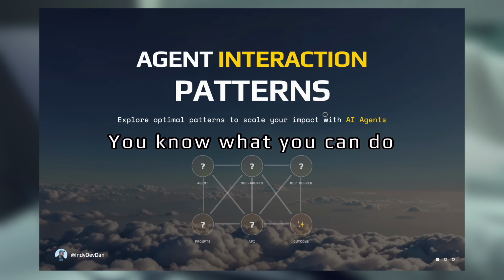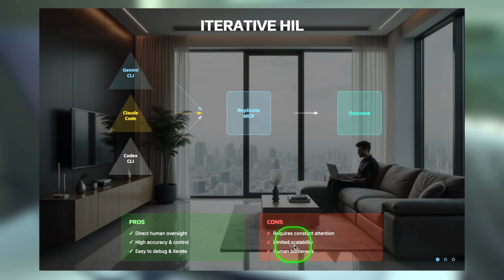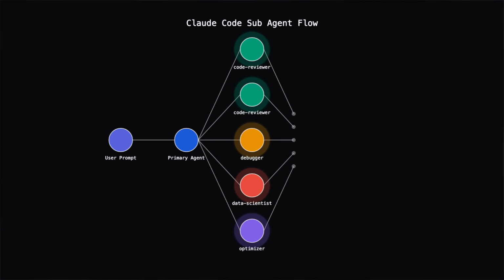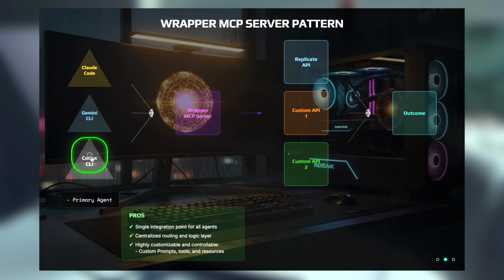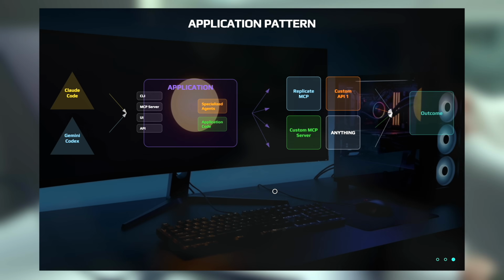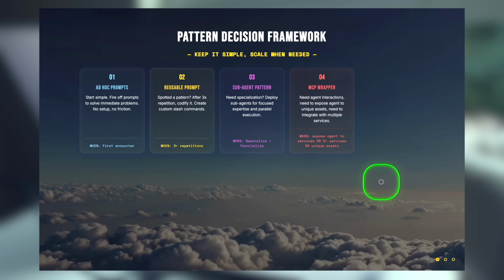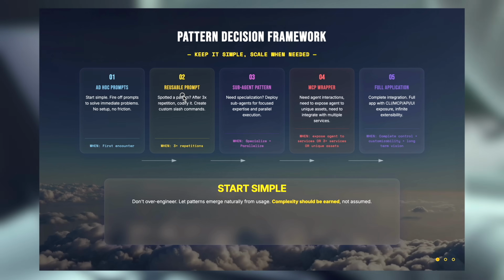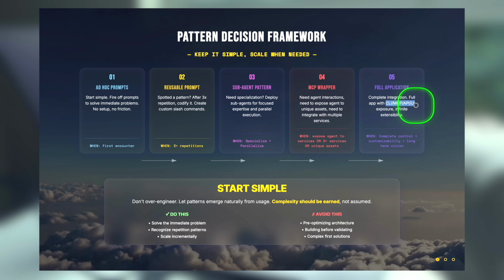5 Agent PATTERNS to SIMPLIFY Your Agentic Coding (Claude Code, Gemini CLI, MCP)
Agents aren’t "coming" — they’re already eating your backlog. If you’re still duct-taping one-off prompts, you’re burning compute and time. ⚠️🔥 Let’s pick the right agent patterns, scale smart, and win week by week with agentic coding.

🎥 VIDEO REFERENCES

In this video, IndyDevDan lays out 5 battle-tested agent patterns that simplify agentic coding across Claude Code, gemini cli, and your mcp server stack — plus a bonus "Application Pattern" when you need full control. You’ll see how to choose the smallest pattern that solves the problem now, then scale only when the workload demands it. From rapid, iterative human-in-the-loop to reusable prompts, sub-agents, prompt-to-sub-agent orchestration, and wrapper mcp server design, you’ll know exactly when to use which pattern for maximum leverage in ai coding.

- The 5 core agent patterns that actually ship: Iterative Human-in-the-Loop, Reusable Prompts, Sub-Agents, Prompt→Sub-Agent, Wrapper MCP Server (plus bonus Application Pattern)
- How to avoid lock-in while still exploiting claude code advantages with sub-agents and reusable prompts
- When gemini cli reusable prompts beat ad hoc prompting for repeatable outcomes
- How a wrapper mcp server becomes your clean interface layer across APIs/CLIs/tools
- Scaling rules of thumb: specialize, parallelize, then codify
- Real-world use case: generate and refine images fast with claude code + qwen image edit via mcp server workflows

- Agent patterns are your productivity multiplier for ai coding
- Reusability and specialization reduce context thrash and debugging time
- Deterministic wrapper layers make your agents reliable, testable, and team-ready

- Engineers building with claude code, gemini cli, and custom mcp server tools
- Teams moving from prompts to agent patterns that scale
- Builders who want practical, low-friction agentic coding that ships outcomes

Pro tips
- Start simple, scale when needed. Complexity should be earned, not assumed.
- Use sub-agents only when you need specialization + parallelization.
- Wrap multi-service workflows behind a single, clean mcp server interface with slash-command prompts.
- Keep a library of reusable prompts per repo to accelerate agent patterns across projects.

- Comment your go-to agent patterns and where you’re using claude code, gemini cli, or a wrapper mcp server

📖 Chapters
00:00 The Best Tool For The Job
01:08 The Agent Pattern Problem
03:54 Iterative Human in the Loop
05:01 Reusable Prompts
06:43 Sub-Agents Pattern
09:25 Prompt to Sub-Agent Pattern
12:01 Wrapper MCP Server Pattern
16:18 Application Pattern
17:50 Agent Pattern Decision Framework